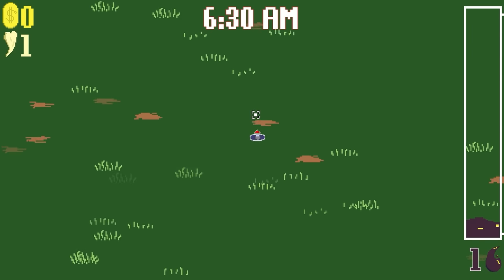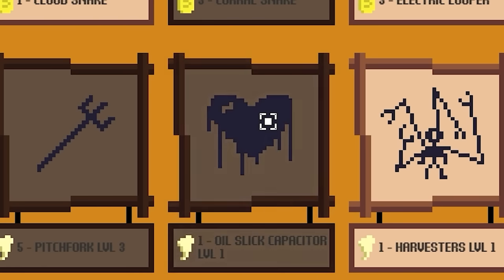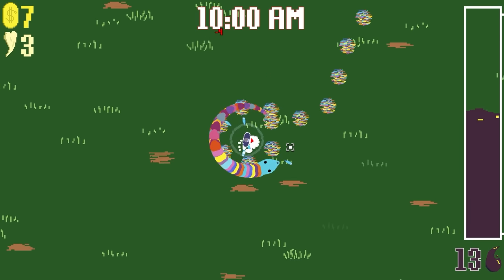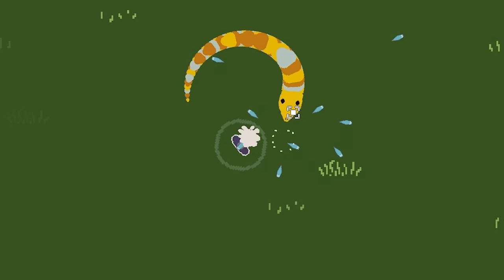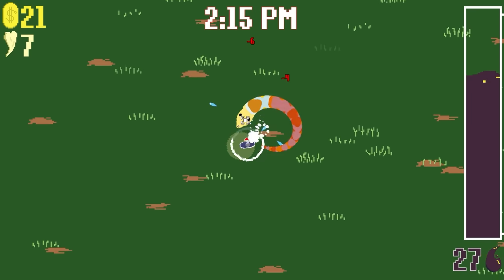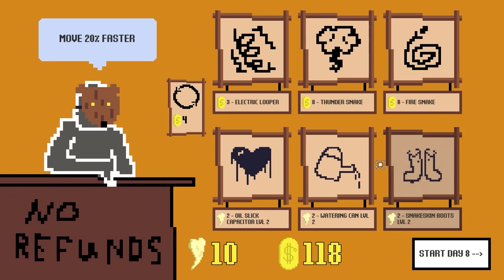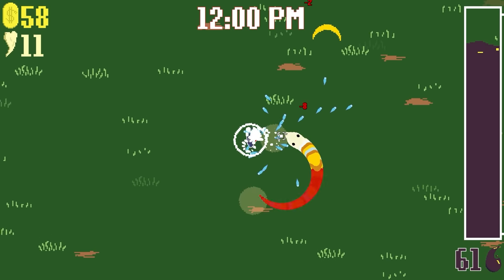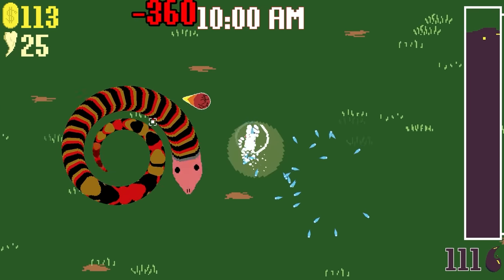I Fed Steroids To My Snake Farm And This Happened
These snakes are overpowered.
They're eating everything in sight and refusing to give me their precious snake oil.